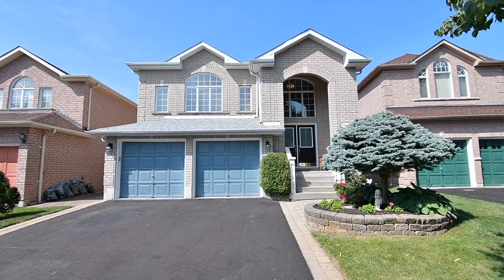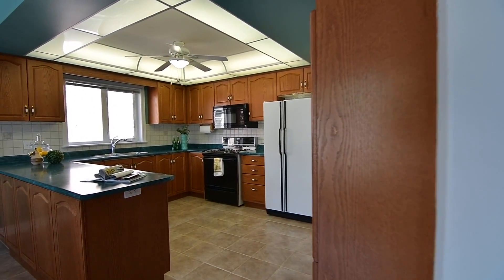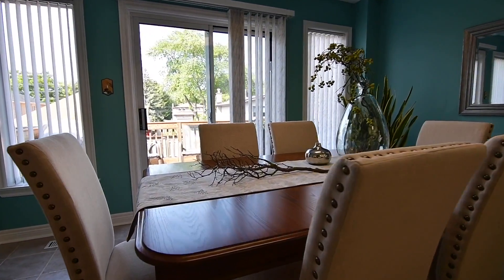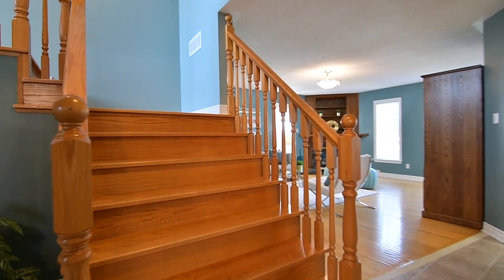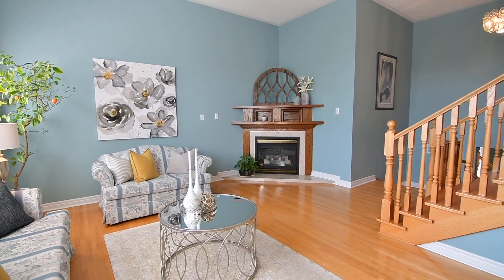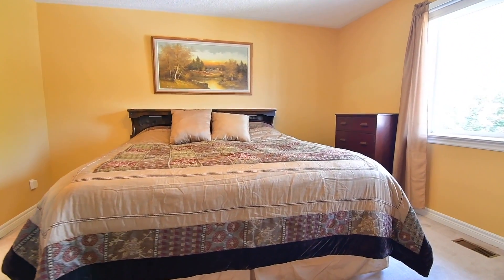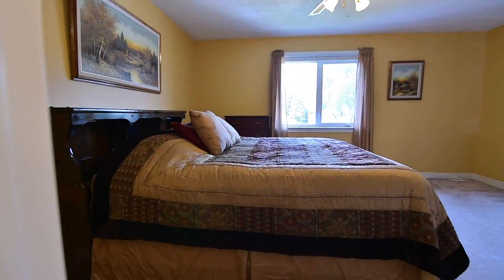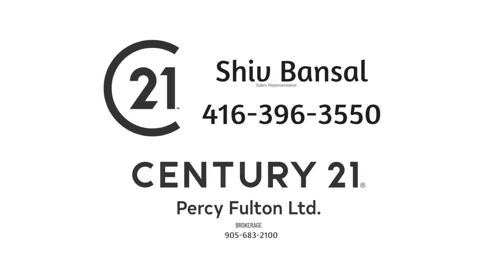1814 Holbrook Crt, Pickering - Open House Video Tour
Welcome to 1814 Holbrook Court, a beautifully maintained four bedroom, three bathroom home situated within the desirable Dunbarton neighbourhood of Pickering.

An interlocking walkway with stone garden beds leads to a stately portico with a double door entry and a huge second storey window - inviting you into an exceptionally bright home showcasing just over 2,700 sq. ft. of superb living space.

The ceramic flooring of the reception hallway continues into the kitchen area - and just off this hall are the combined entertaining spaces of the formal living and dining rooms. Finished with oak hardwood flooring, this tastefully decorated space has two oversized entries off the hall, maintaining the open-themed flow felt throughout the main level principal rooms.

Also finished with hardwood flooring is the first of two incredibly sized family rooms. A great space for either casual or formal entertaining, this family room enjoys the beautiful natural lighting of a west-facing exposure, and a corner gas fireplace with stone accents surrounded by a custom oak mantle spreads cozy warmth throughout.

The kitchen and its adjacent breakfast area offer amazing work and family space, and both are brightened with ceiling panel lighting. The kitchen additionally features beautiful oak cabinetry with abundant storage, including a wall pantry; a ceramic back splash; and appliances including side-by-side fridge freezer, oven with gas cooktop, built-in microwave, and dishwasher. From the breakfast room is a sliding door walk-out opening onto a raised deck overlooking the west-facing backyard. Fully fenced, the yard has gardening beds and an outdoor storage shed, as well as two gated entries on either side of the home - with the south side entry having an interlocking walkway directly from the driveway.

Across from the formal entertaining spaces are steps to a ceramic tiled sunken landing, off of which is the laundry room and access to the lower level. The laundry room also has ceramic flooring, as well as a front load washer and dryer, cabinetry and closet storage, and access to the double car garage. Hardwood stairs with a handrail takes you to the lower level, which has a finished landing area with two storage closets - while beyond the double doors is a huge unfinished basement that has a cold room and incredible potential for finished living space. All the other oak hardwood staircases in the home are complemented with beautiful railings and bannisters - and completing the main level is both a powder room and a coat closet off the foyer area.

At mid-level is the second family room. Finished with hardwood flooring, and showcasing an 11’ ceiling - windows with an east-facing exposure flood natural light into this gorgeous space - which also enjoys the additional lighting that comes from its openness to the foyer with its Cathedral ceiling and second storey window. The oak railings allow natural light to fill the upper bedroom hallway, and casting glowing warmth throughout this room is a corner gas fireplace with stone accents and a custom oak mantle.

The upper level is carpeted throughout, and features four graciously sized bedrooms, a hallway linen closet, and two washrooms. The fourth bedroom, found off the staircase landing, has a walk-in storage closet - and this bedroom, as well as the second and third bedrooms, all have clothing closets with organizers and large windows for natural lighting. The main 4-pc washroom has a ceramic-tiled floor and bath area - as well as semi-private access from the second bedroom.

The relaxing master bedroom has a west-facing exposure and overlooks the back yard; has a walk-in closet; as well as an ensuite washroom that features ceramic flooring, a step-up corner tub surrounded with ceramic tiles, and a shower area with glass door.

Just steps from Bonita Park; walking distance to William Dunbar Public School; as well as minutes away from numerous shopping plazas and a variety of shops and services - this home is also just a short drive to the Pickering Town Centre Mall, the GO Station, and has easy access to Hwy 401 - as well as being close to the shopping, entertainment, and waterfront enjoyment of Pickering’s beautiful Frenchman’s Bay community along Lake Ontario.